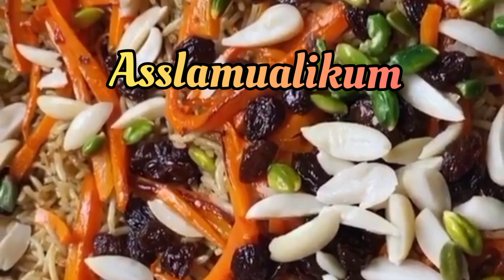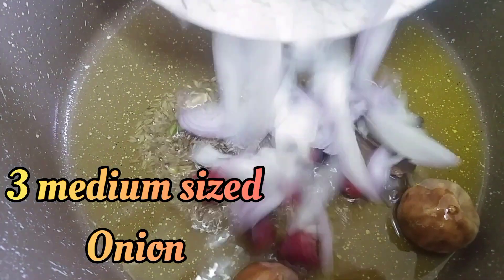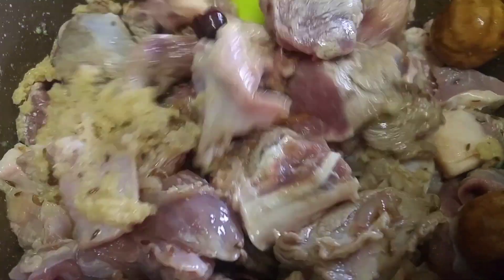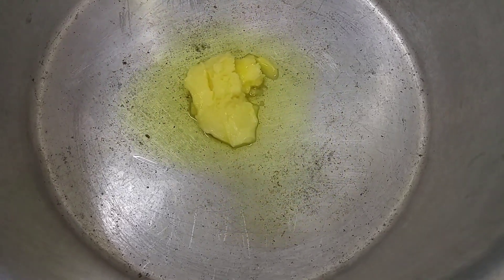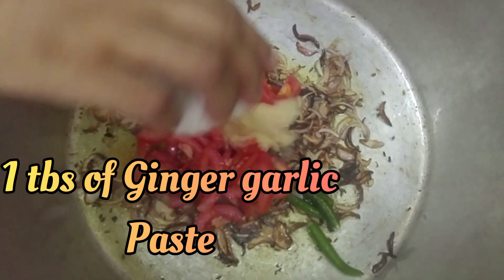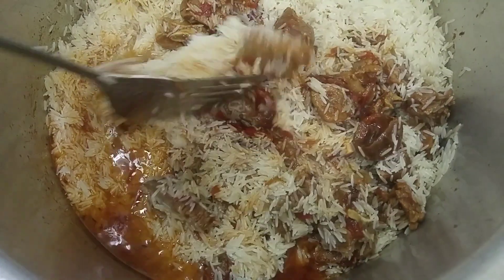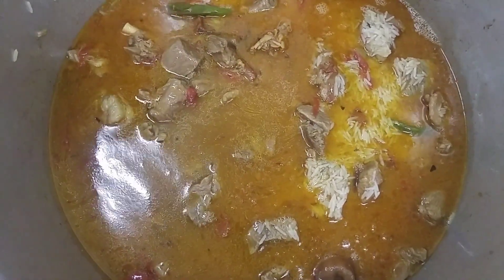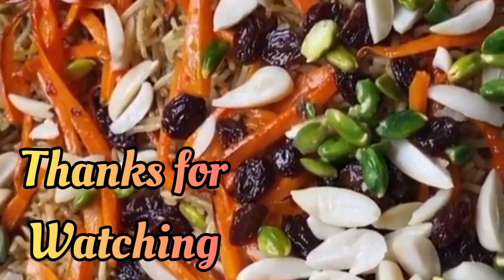Make a yummy delicious and Mouthwatering Recipe|| Afghani Pulao| By GOOD FOOD.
this recipe is very healthy.
you can make this recipe very easily. it is very healthy because it contains dry fruits. also it's good for your health.